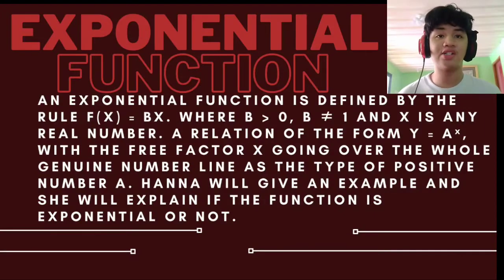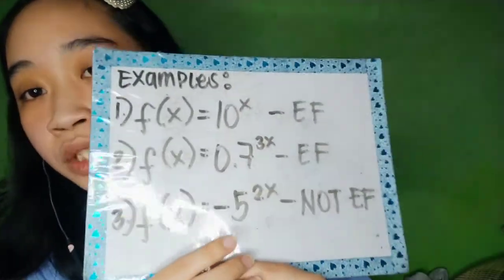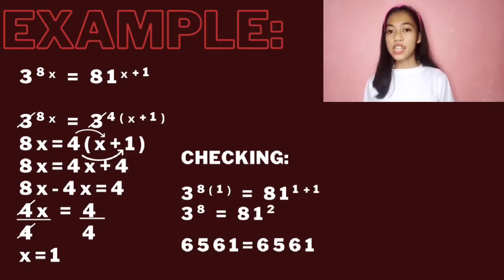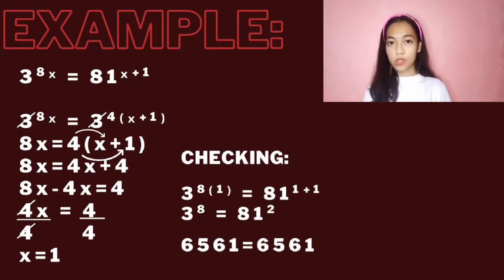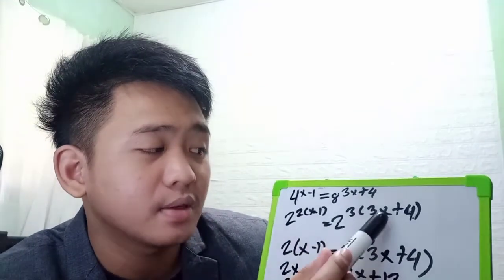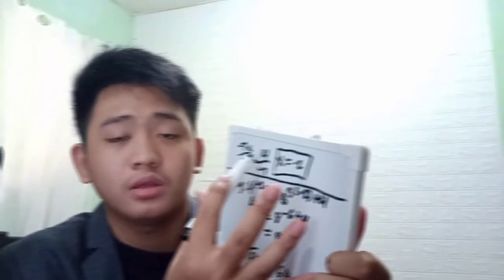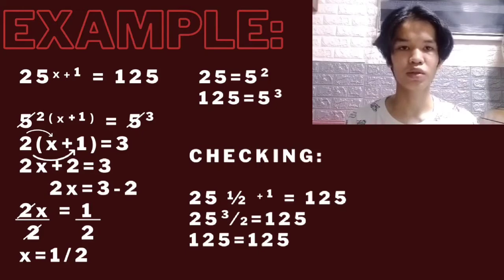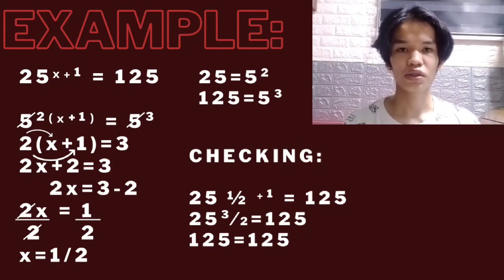Exponential Functions | Quarterly Assessment